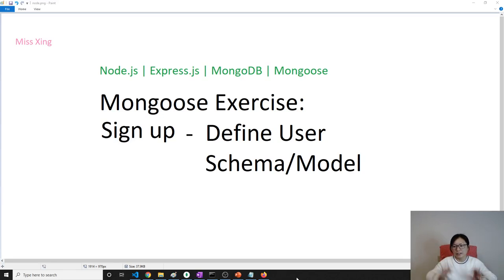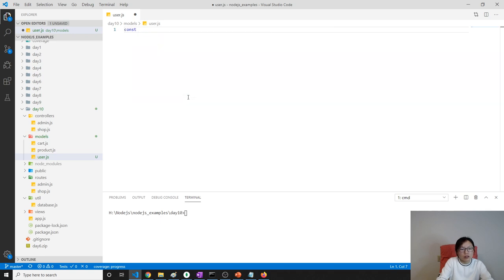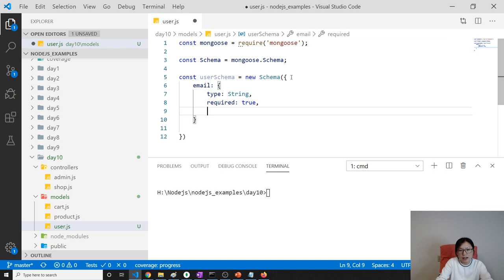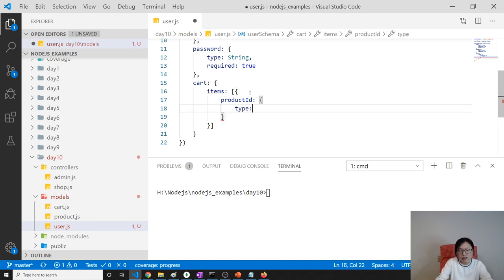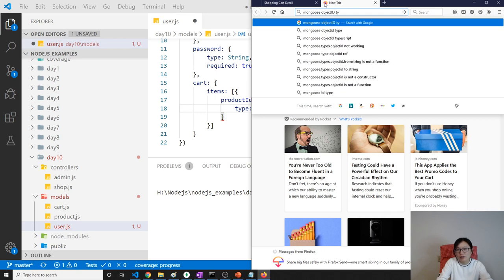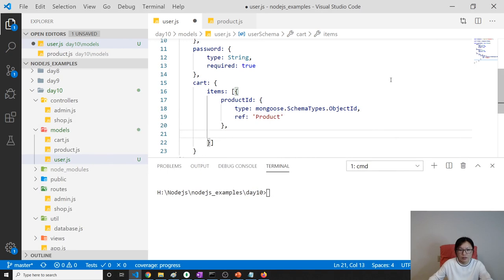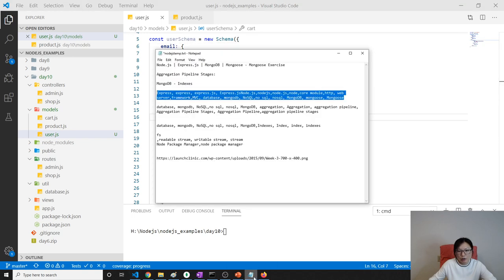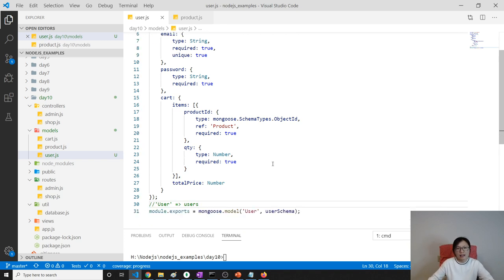Node.js | Express.js | MongoDB | Mongoose - Mongoose Exercise: Signup - Create a User Schema/Model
In this video, shows you use Mongoose syntax to define a User Schema and Model.
One mistake: it should be mongoose.Types.ObjectId
 productId: {
                type: mongoose.Types.ObjectId,
                ref: 'Product',
                required: true